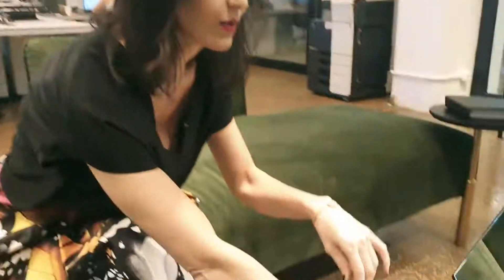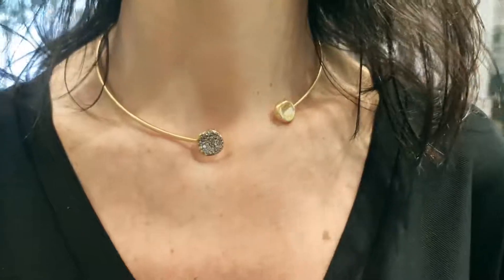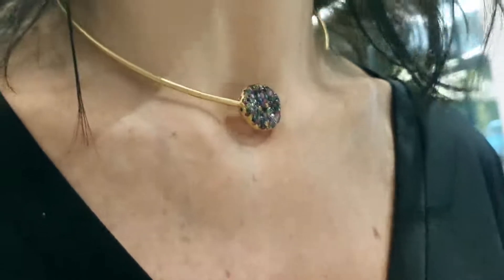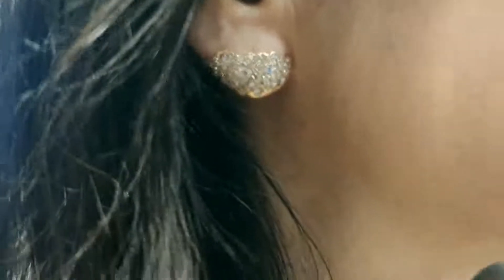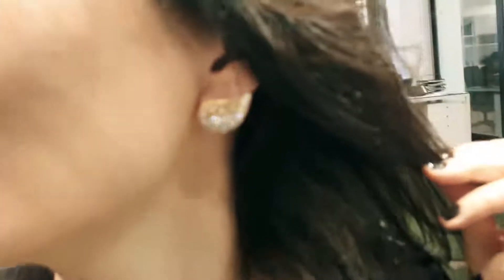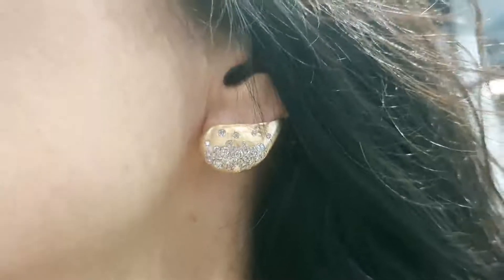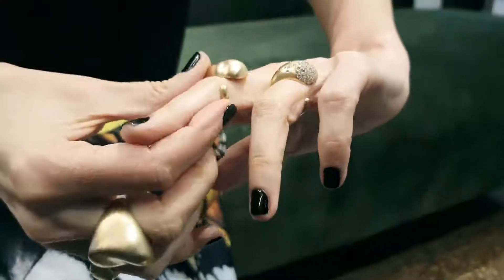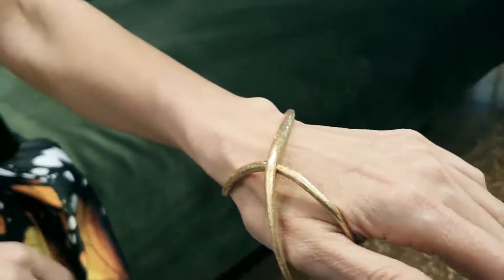'Baby Malak Flourish’ & ‘Fuse’ 2020 jewels by Nada Ghazal Fine Jewelry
Discover Nada Ghazal’s latest collections, where the urge to thrive is translated to exquisite designs and where sensuality meets craftsmanship.